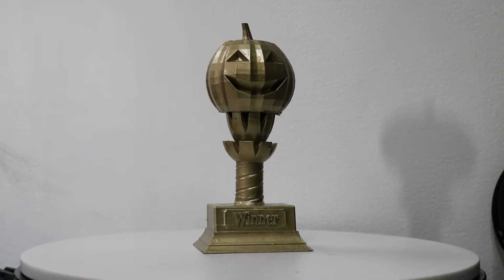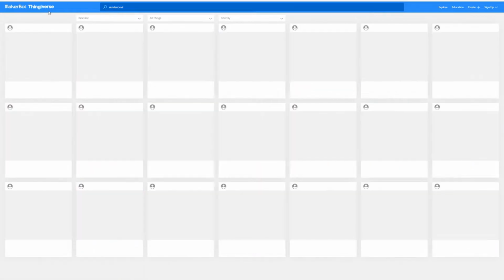Prometheus Engineer Ship Day 12 of 31 | 3D PRINTING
Today we have the derelict from prometheus !!!